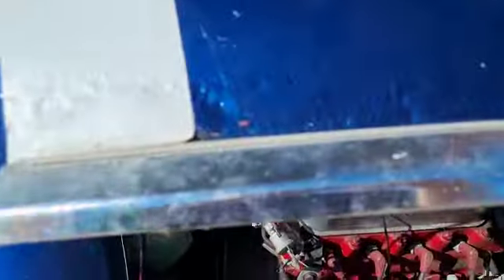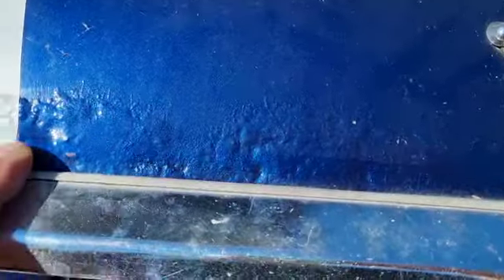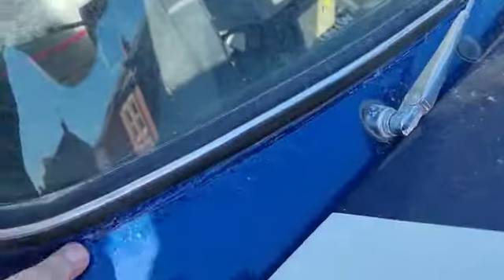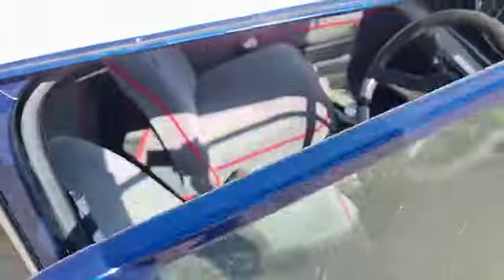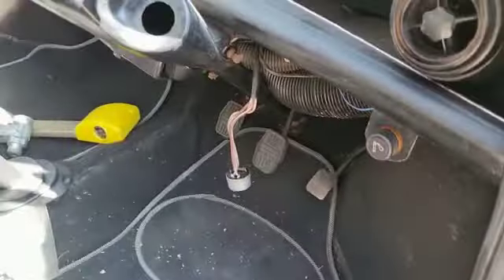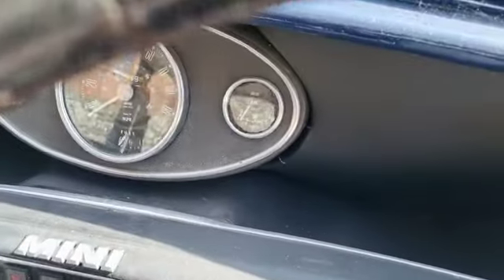1970 MORRIS MINI | MATHEWSONS CLASSIC CARS | 9th & 10th SEPTEMBER 2022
1970 MORRIS MINI | MATHEWSONS CLASSIC CARS | 9th & 10th SEPTEMBER 2022